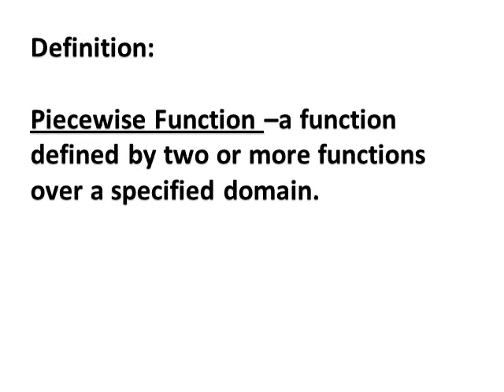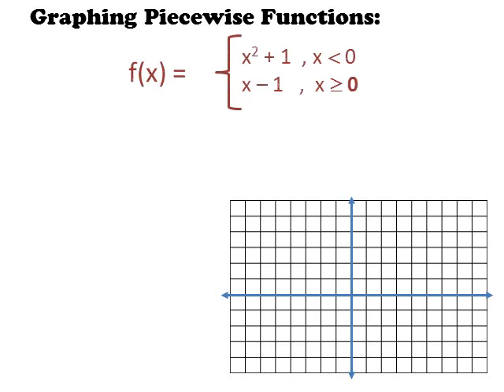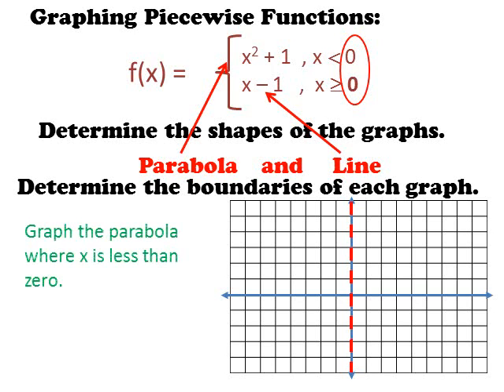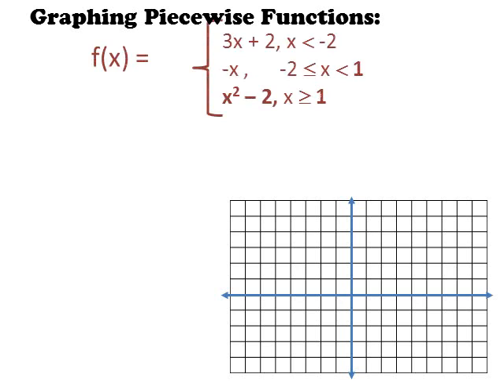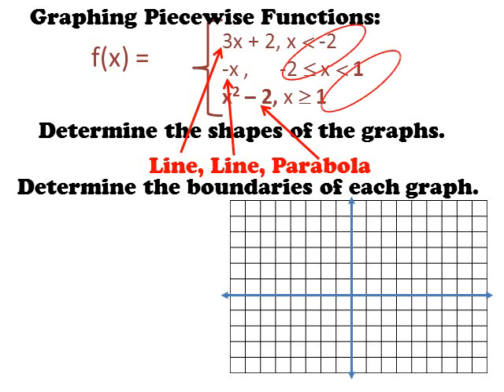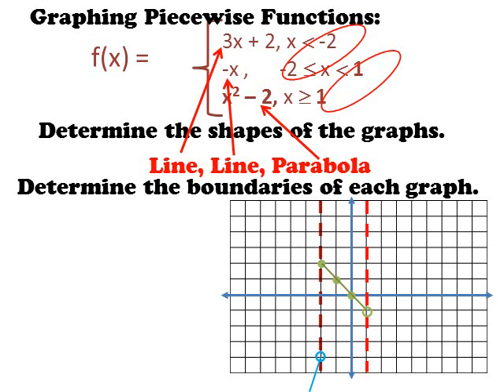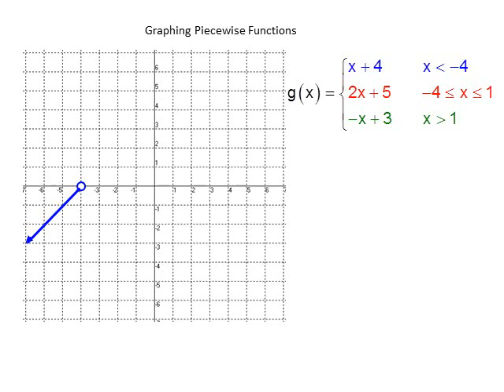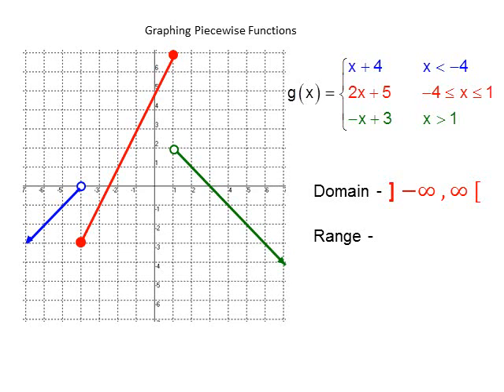PIECE WISE function